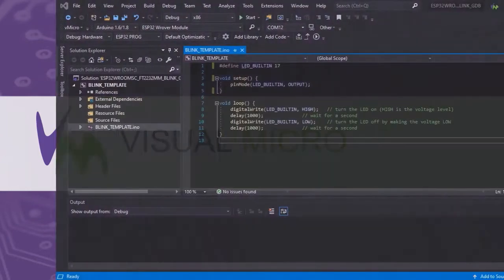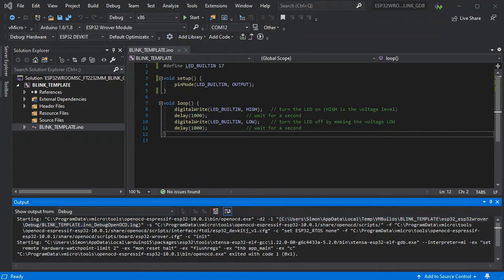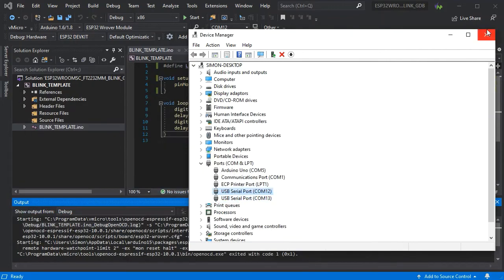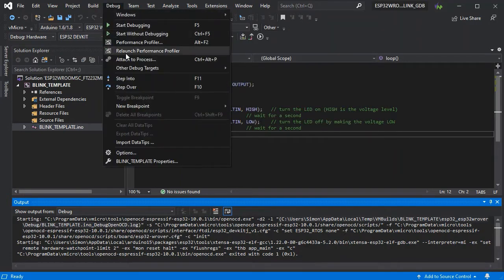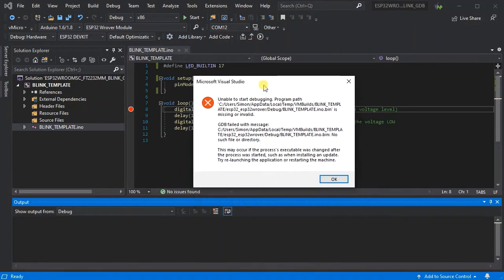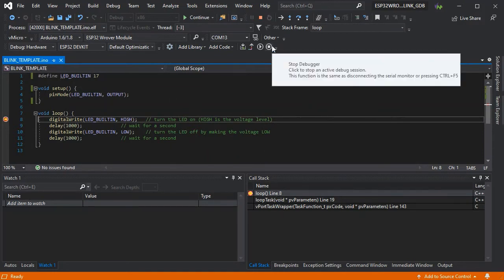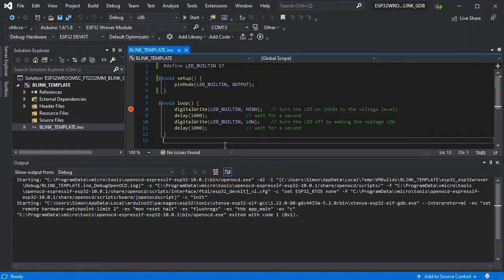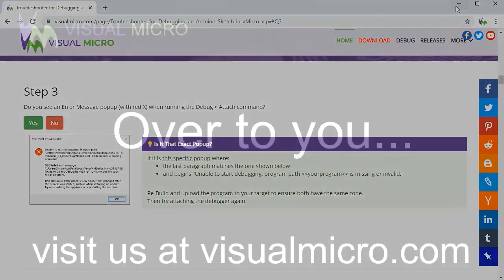Arduino Hardware Debug Troubleshooting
If you are having trouble getting Hardware (GDB) Debugging working on your Visual Micro project, this video may have the solution you need.

When you have issues getting the Hardware Debugging working it can seem like solving your bug is further away than before... thankfully there are a few common problems which we can all run into from connection issues, to incorrect selections in the IDE, and even USB driver issues...

Our full online troubleshooter can be found below, and will guide you through these solutions in more detail.  Follow the troubleshooter through and it will advise on what is best to do to get you up and running as quickly as possible.